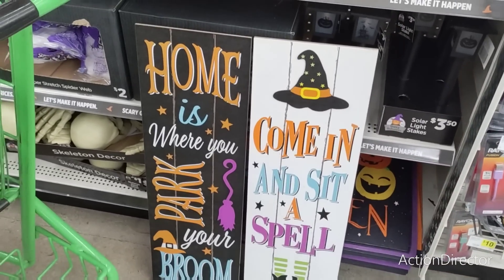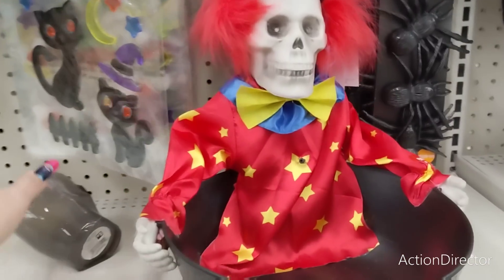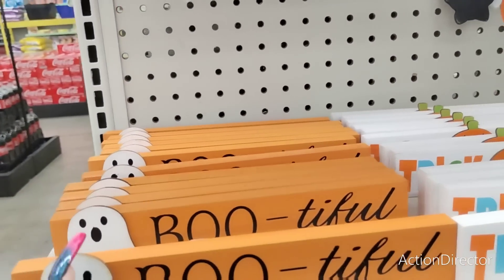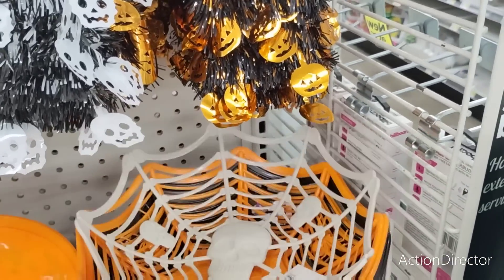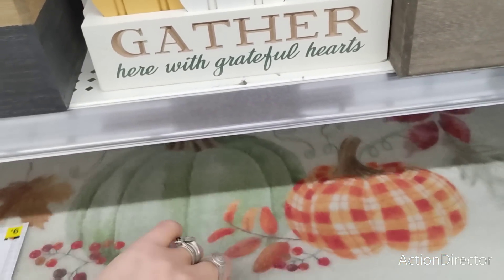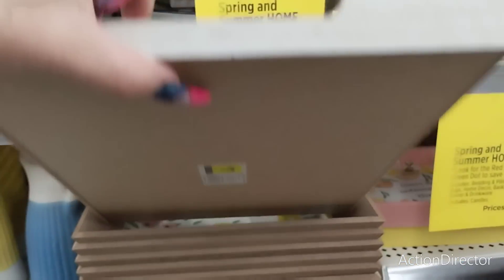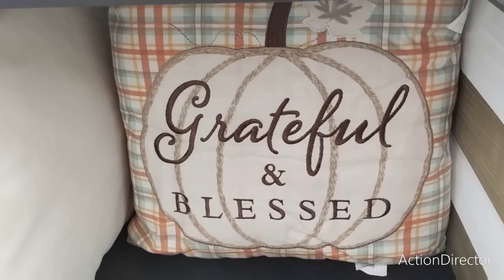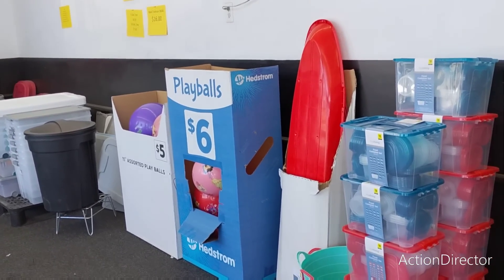😱👑Dollar General All New Halloween & Fall Decor 2022!! Plus Bonus 50%Off Farmhouse Decor!!😱👑🍂🔥